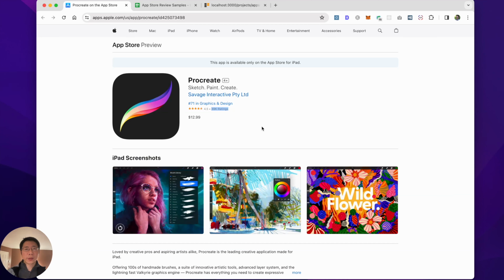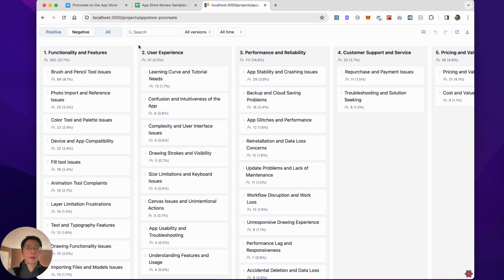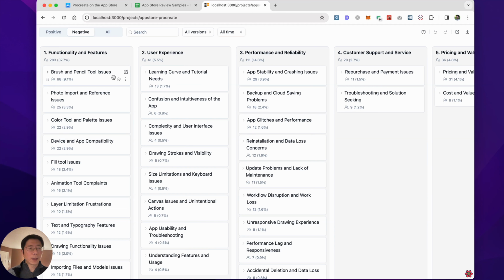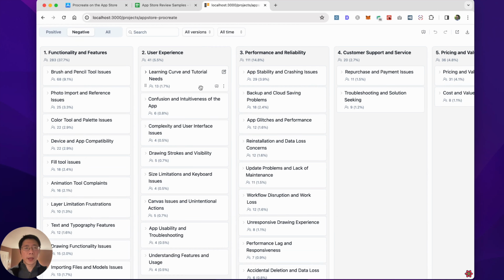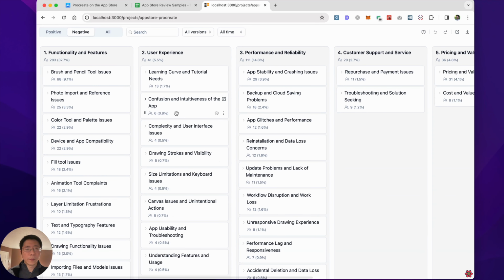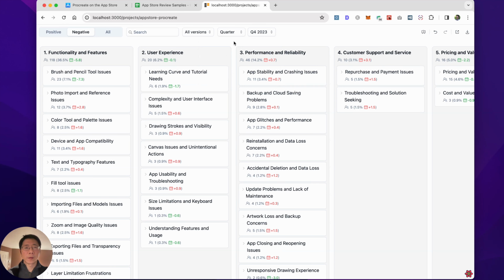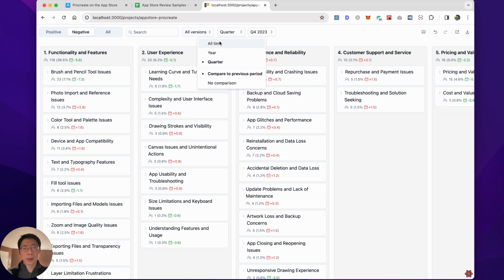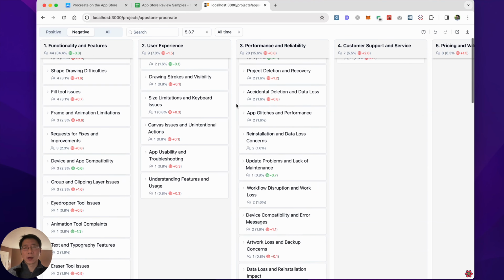Painboard case study: Procreate